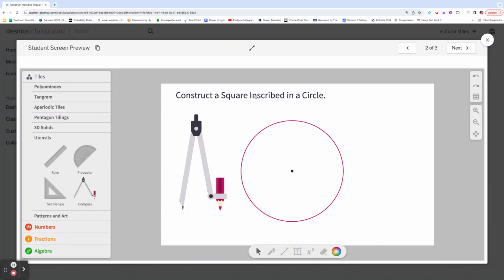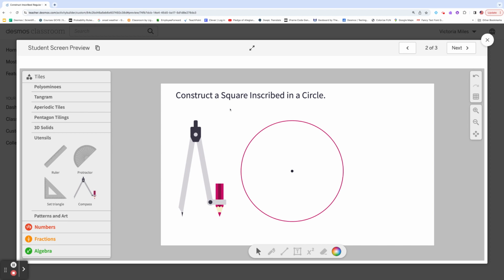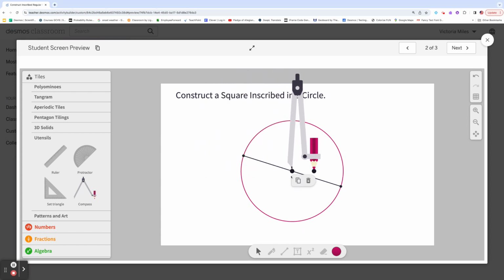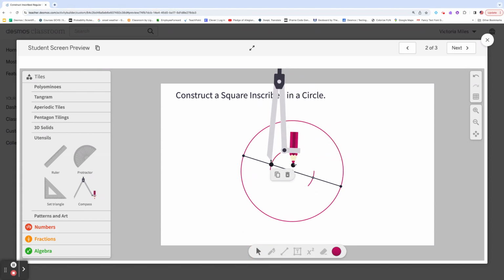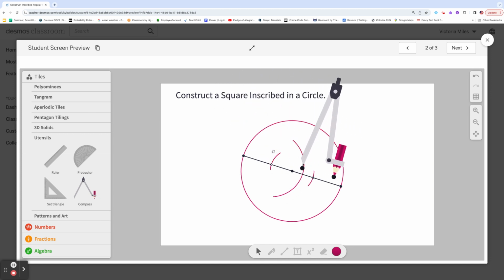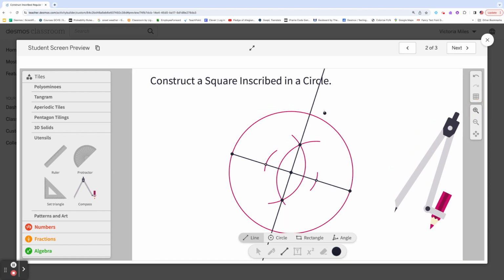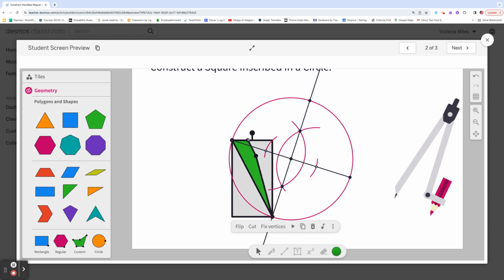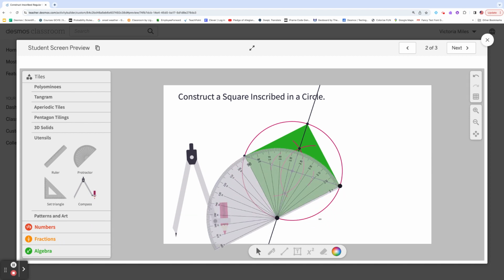Construct a Square Inscribed in a Circle